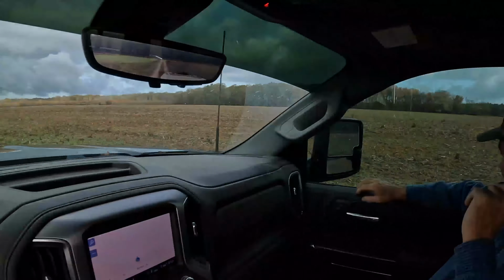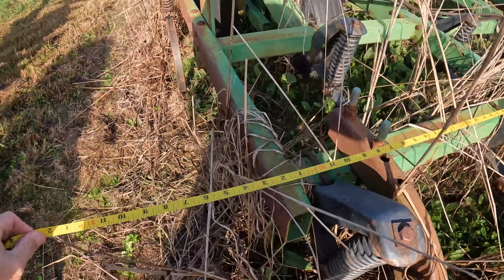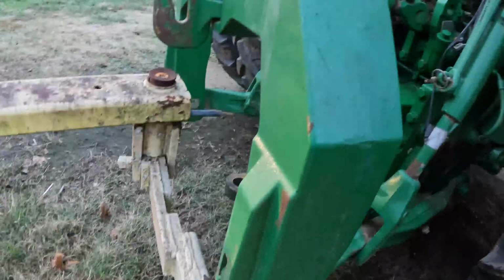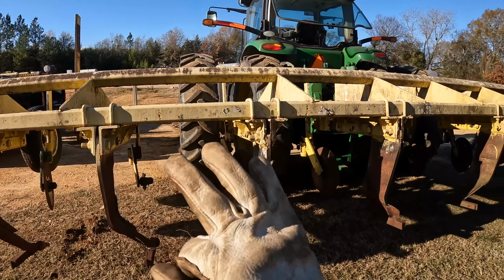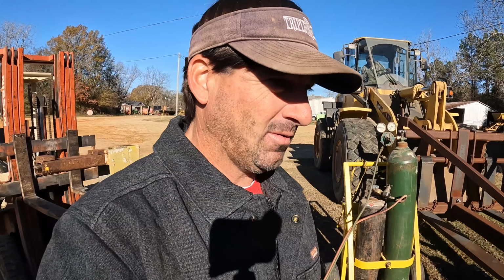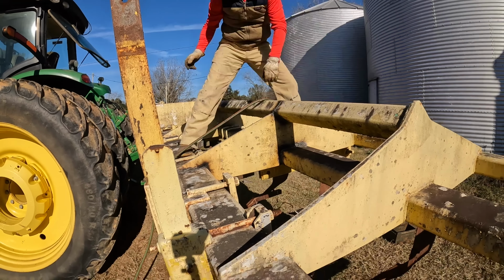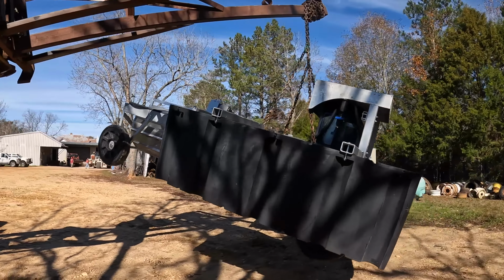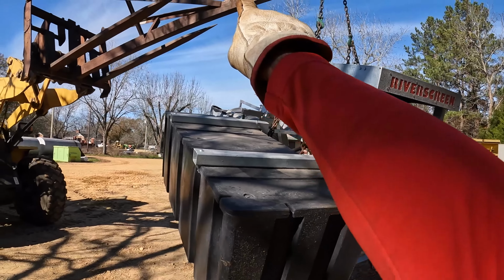ITS BRING YOUR SON'S LAB TO WORK DAY